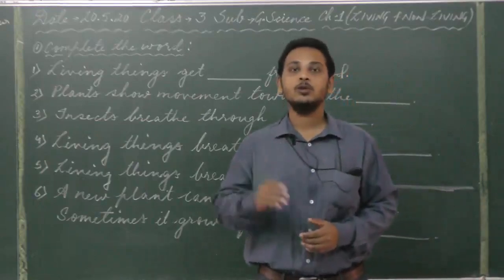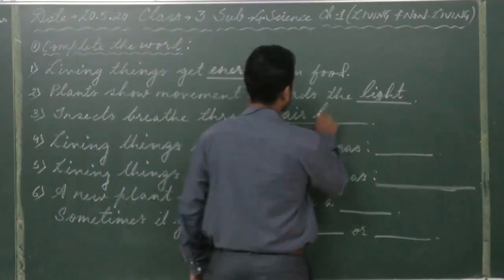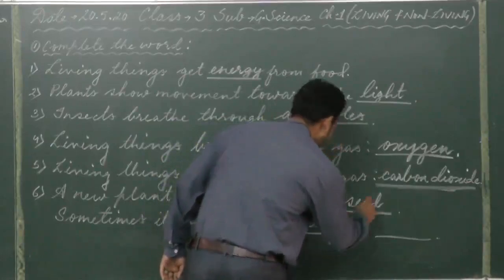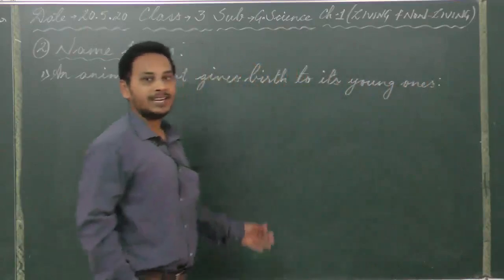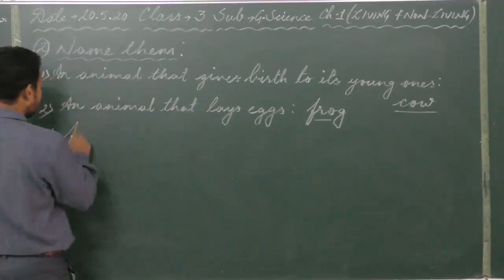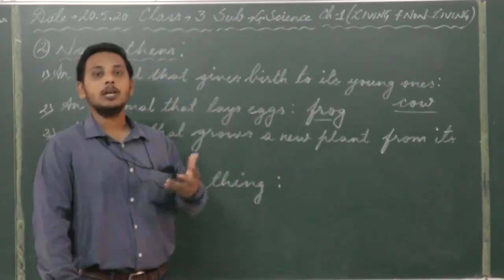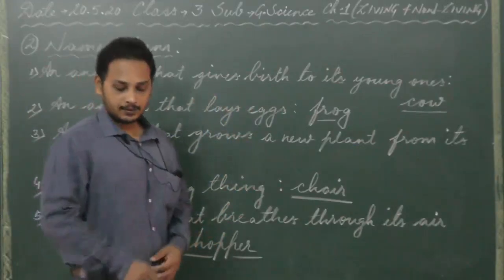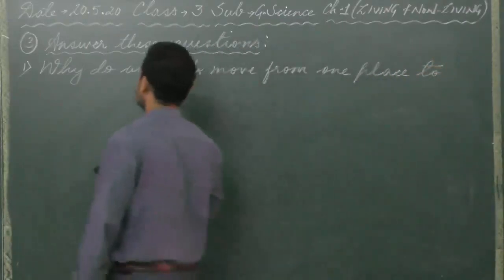1.1 | 20-05-2020 | Class : III |G.Science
Mentor :Mr C.CRIZZLE
Class : III
Subject : G.Science
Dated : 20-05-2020